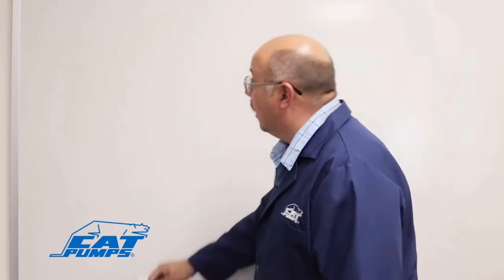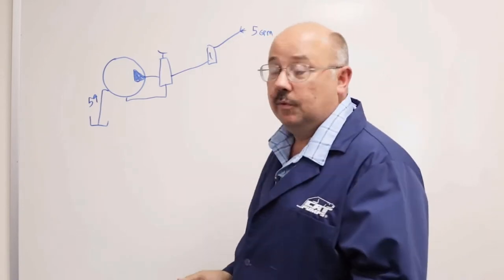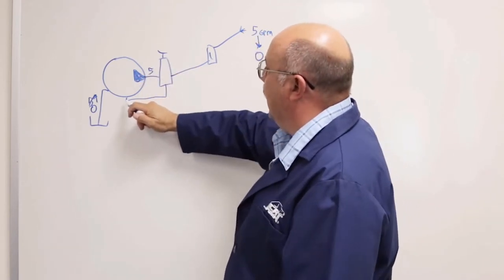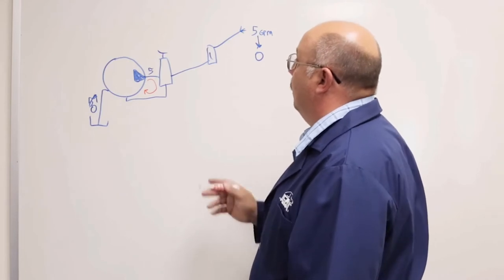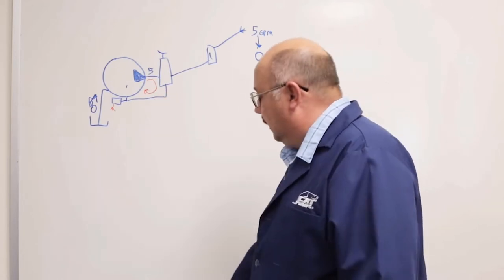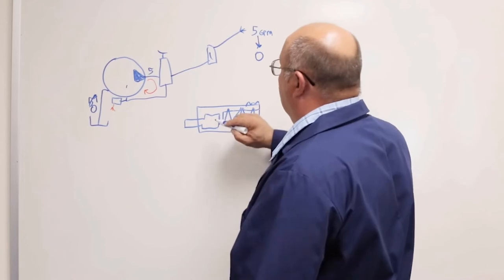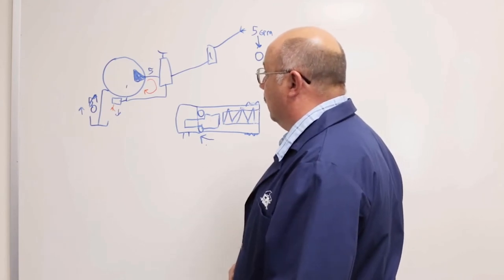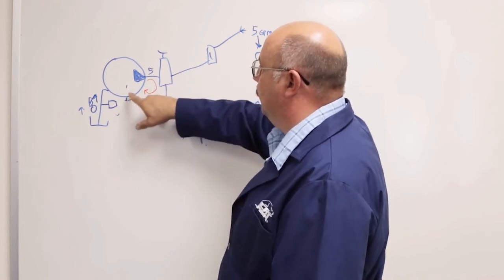Unloader Valves and Thermal Relief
How the unloader valve and thermal valve work together.